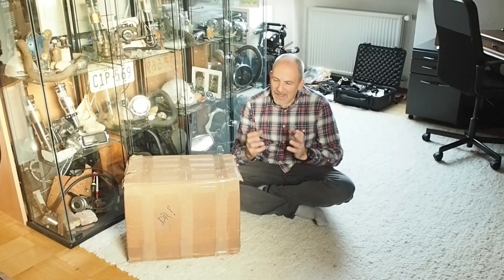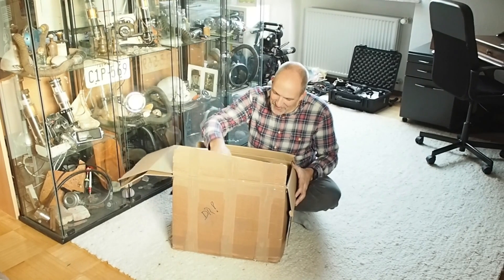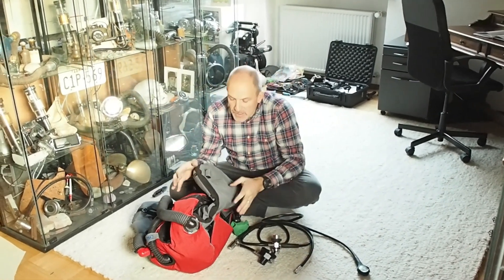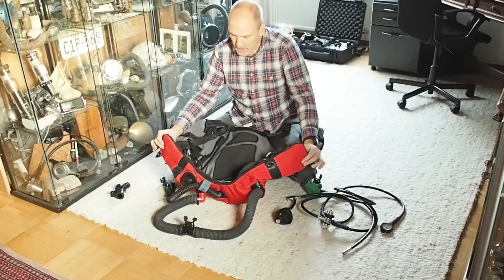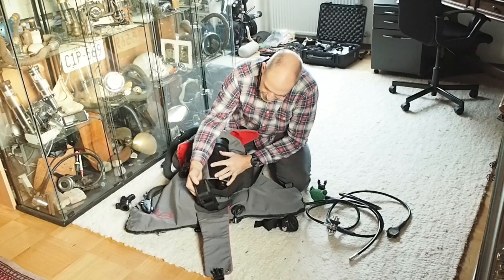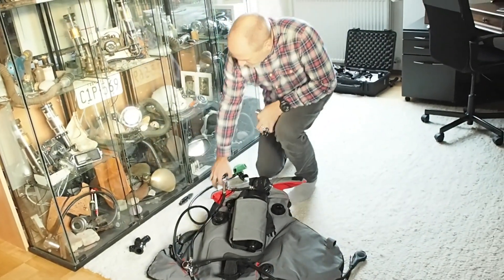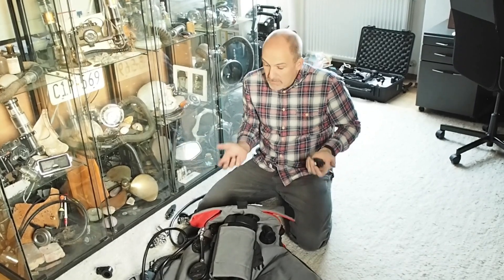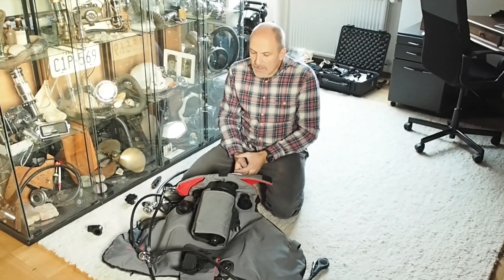Dräger Ray Oxygen Rebreather Conversion Part 1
I found a Dräger Ray in the basement and desided to convert it into an Oxygen Rebreather. Lets have a look.

If you want to send me something or get in touch:

Achim Schlöffel
Freidankstrasse 3a
81739 München
Germany